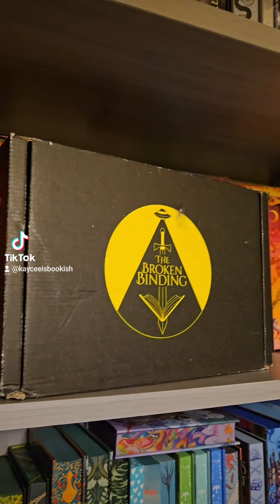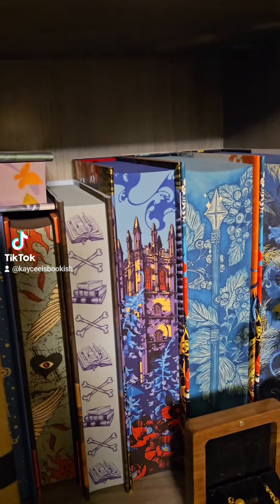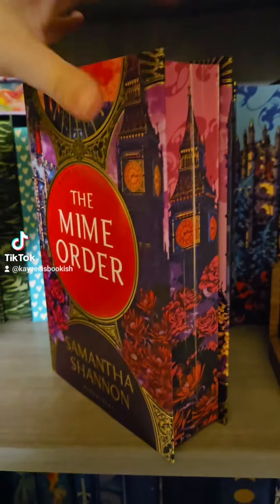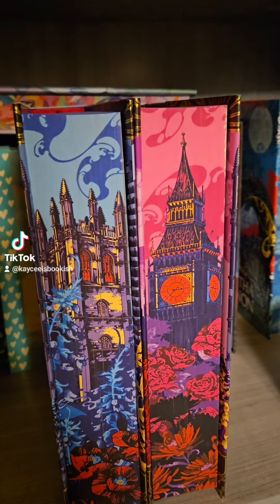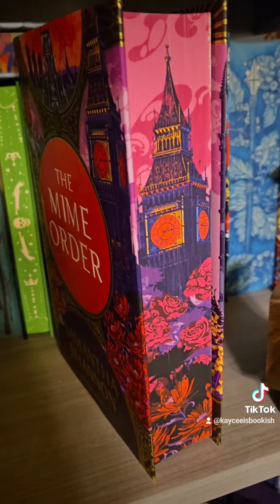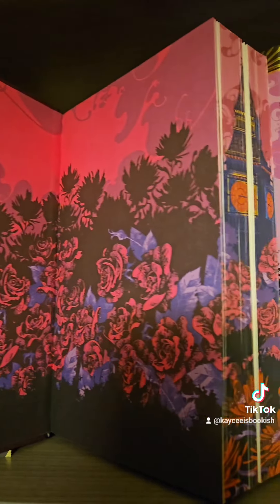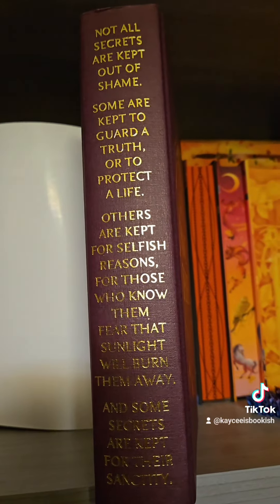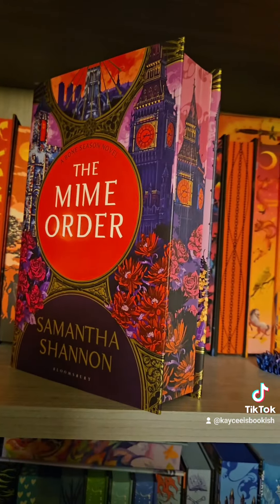The Broken Binding Unboxing